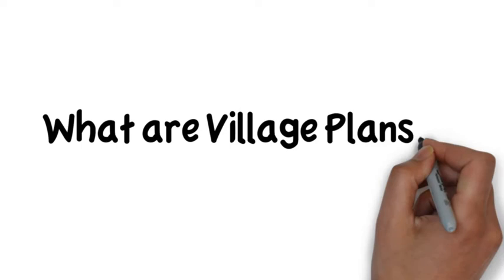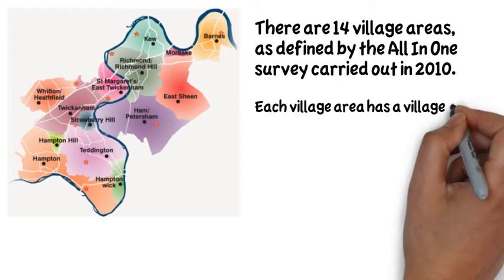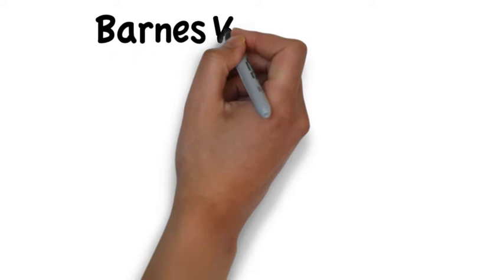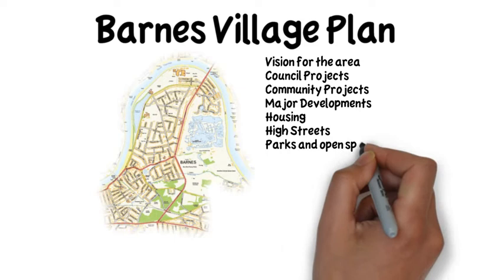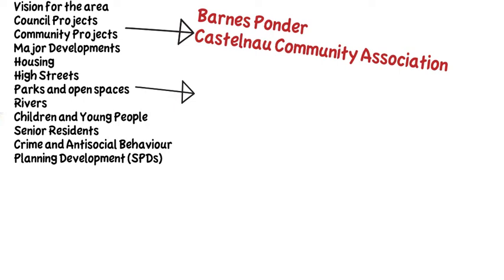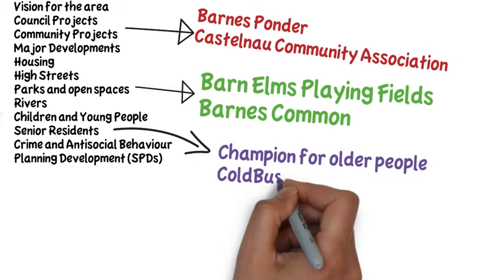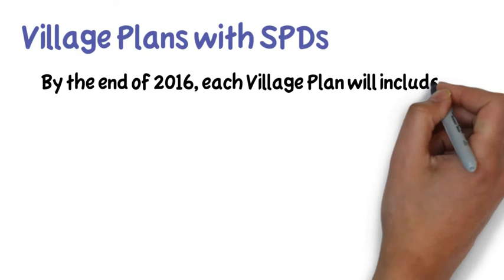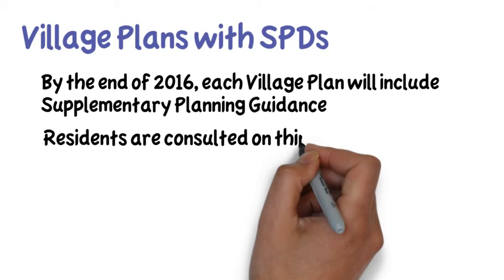Barnes Village Plan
A short video about the Village Plan for Barnes, in the London Borough of Richmond Upon Thames.